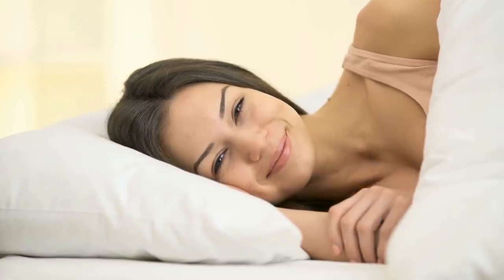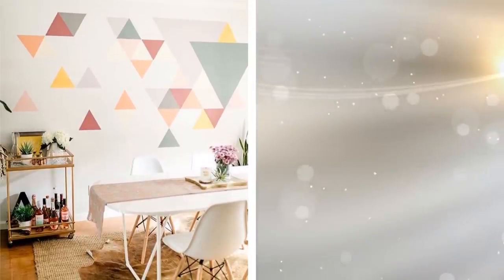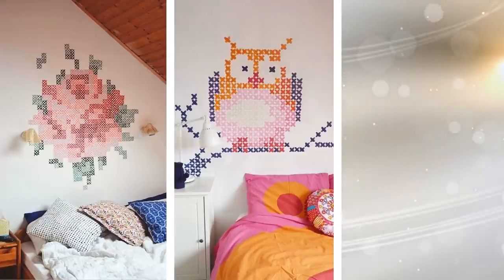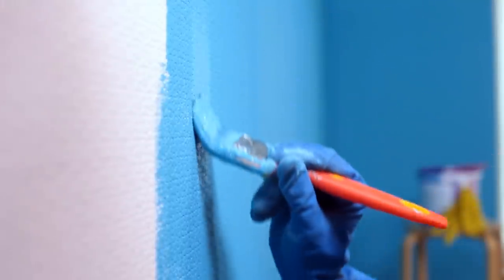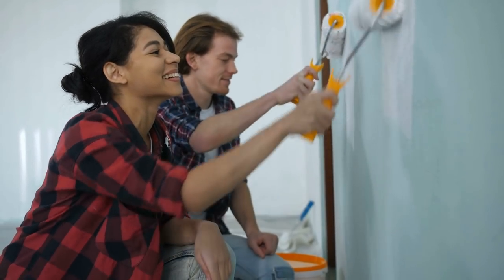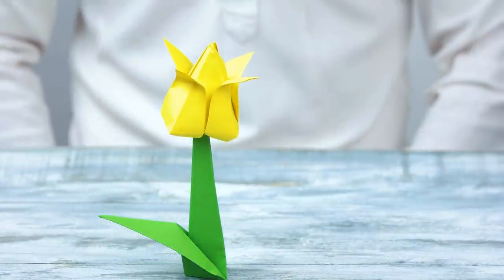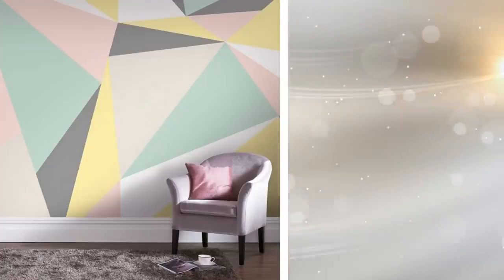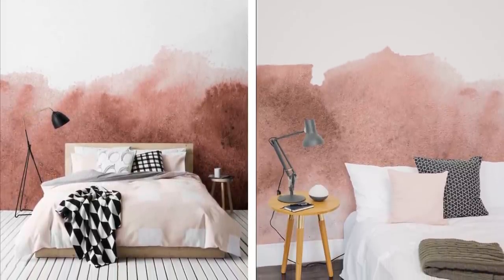🔥 15 Modern Bathroom Wall Painting Ideas | Jansen's DIY